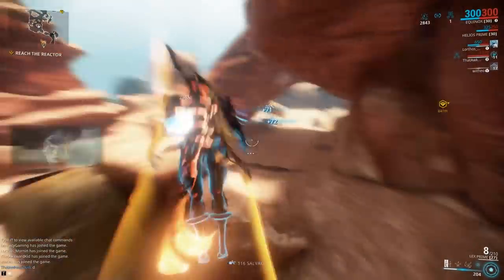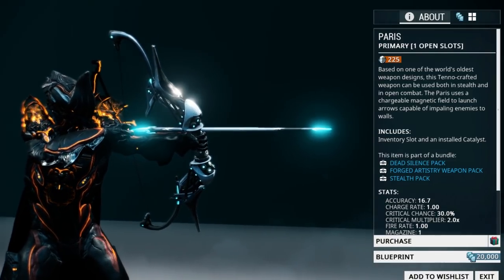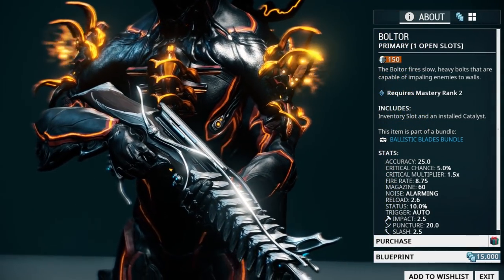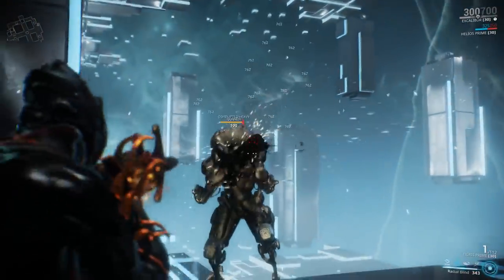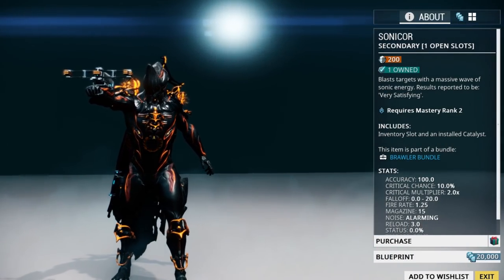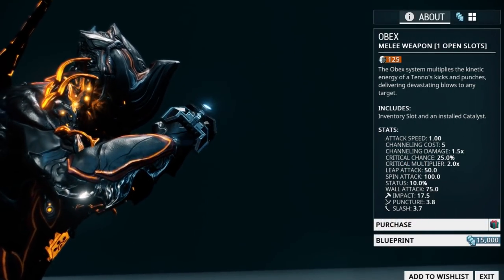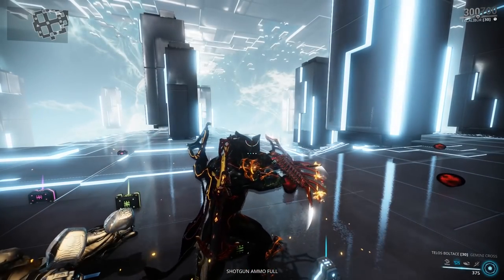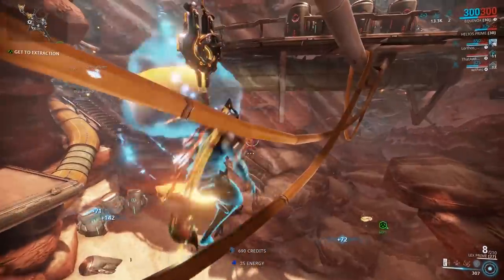GREAT WEAPONS FOR WARFRAME BEGINNERS - Warframe Tips & Tricks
Welcome Tenno to another Warframe Tip video! Today I want to share with you some great weapons that you, as a beginner player, can focus on obtaining. These weapons will work well early in the game, and as you progress and obtain better mods, will continue to support you throughout the star chart.

Title: Boost
Artist: Joakim Karud
Genre: Hip Hop & Rap
Mood: Bright